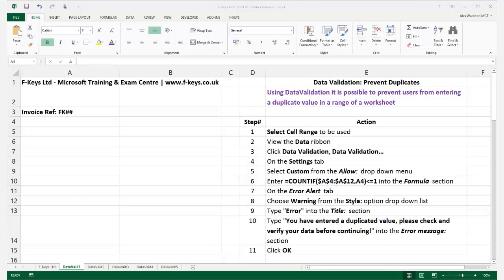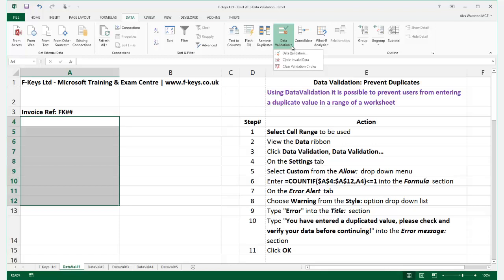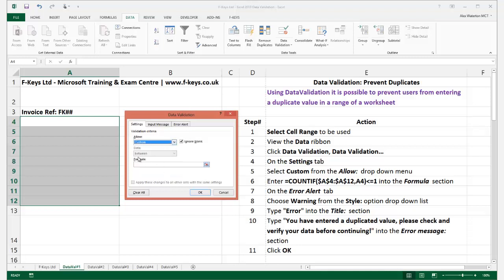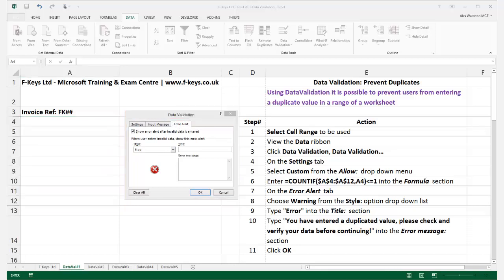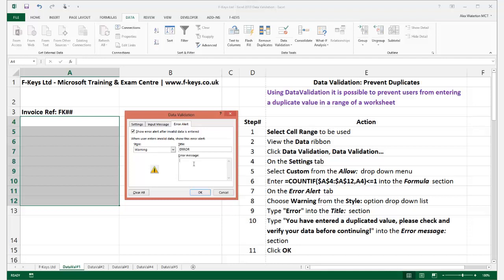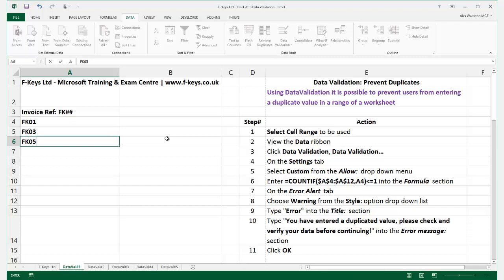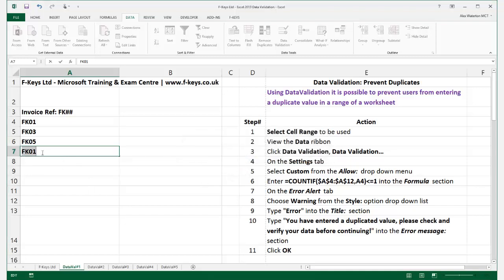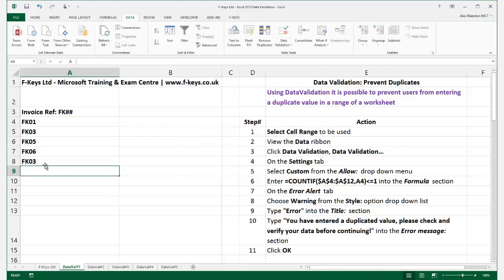Microsoft Excel 2013: Data Validation #1 - Preventing Duplicate Values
Microsoft Excel 2013: Data Validation - Preventing Duplicate values from being entered. Microsoft Excel 2013 Training Courses Kent (UK).